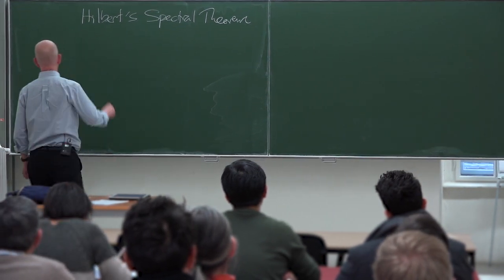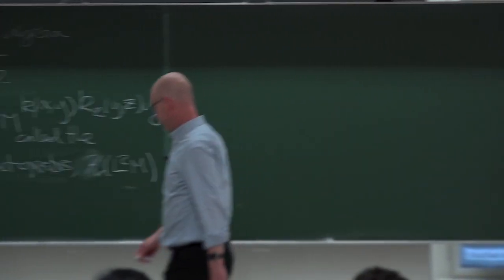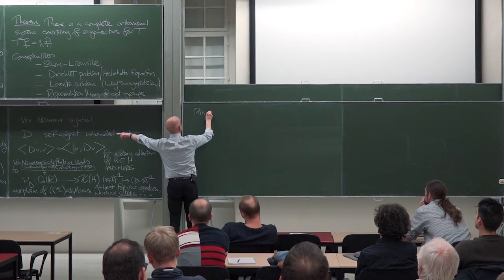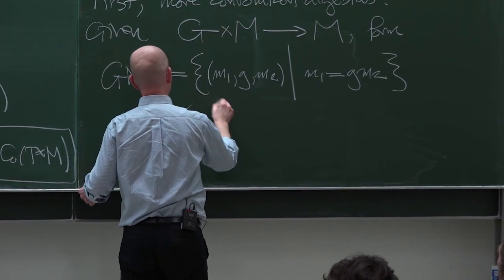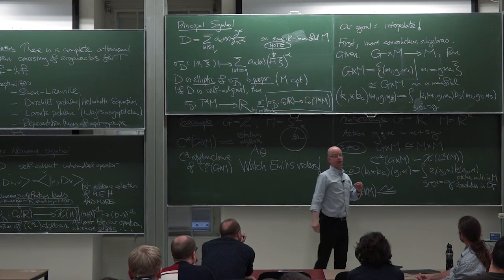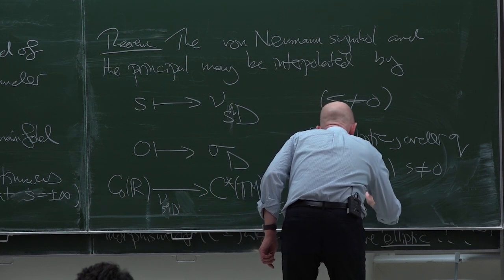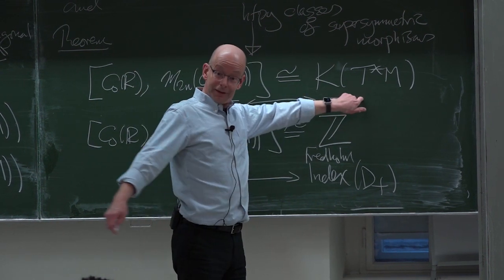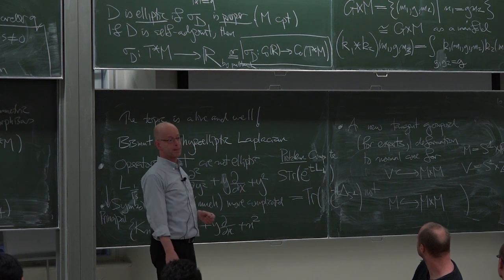Nigel Higson: A rapid tour through noncommutative geometry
Nigel Higson: A rapid tour through noncommutative geometry - from integral equations and the spectral theorem to the index theorem and beyond

Nigel Higson is professor for mathematics at Penn State University in University Park (Pennsylvania, USA).

Hilbert’s theory of integral equations, now more than one hundred years old, is a famously successful amalgam of matrix algebra and analysis. One way to look at Alain Connes’ much newer noncommutative geometry is to see it as an evolution of the theory of integral equations that incorporates geometric ideas into Hilbert’s work, and I shall try to develop this perspective in my lecture. I will focus on just one construction, that of Connes’ tangent groupoid, but even so there will be opportunities to glimpse at Weyl’s asymptotic law, the Atiyah-Singer index theorem, and recent work of Bismut on orbital integrals and the hypoelliptic Laplacian with v=0.

This talk was part of the conference on »Bivariant K-theory in Geometry and Physics«

1. Lead 00:00:00
2. Hilbert's spectral theorem 00:00:08
3. Integral operators as an algebra 00:09:06
4. Principal symbol 00:19:53
5. Two examples 00:29:29
6. The continuous field of C*-algebras 00:37:48
7. Elliptic operators 00:46:28
8. Bismut's theory of the hypoelliptic Laplacian 00:53:24
9. Questions from the audience 00:58:32